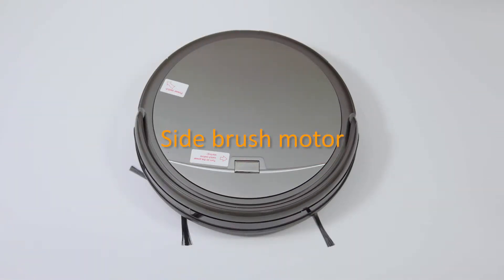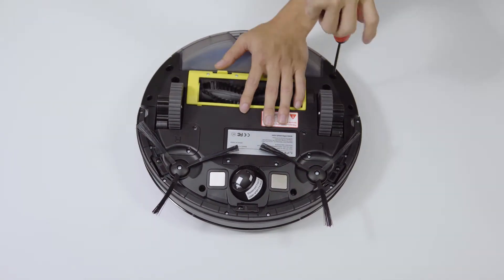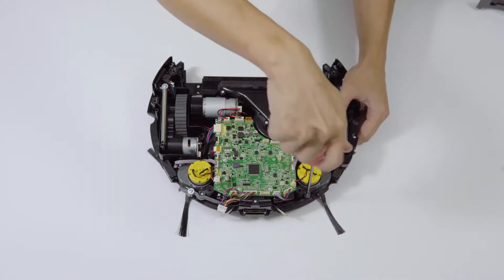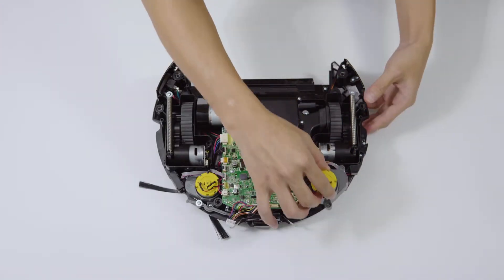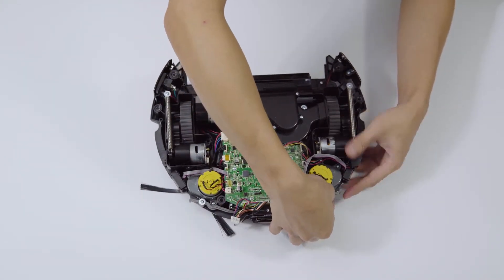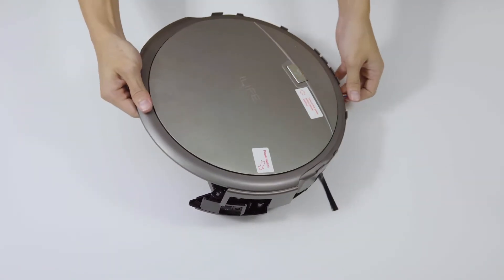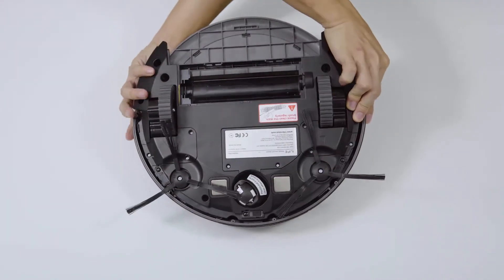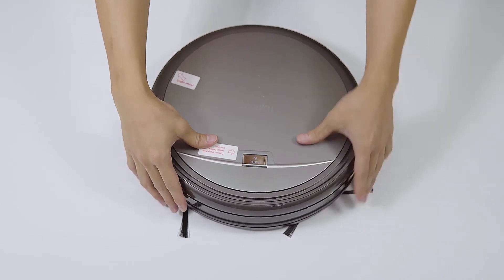How to Replace Side Brush Motor | ILIFE A4s Robot Vacuum